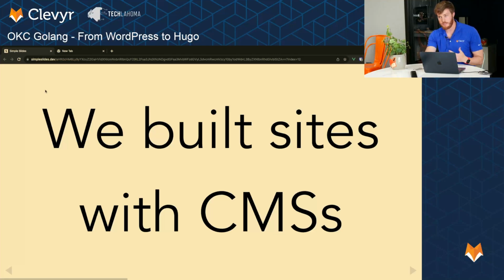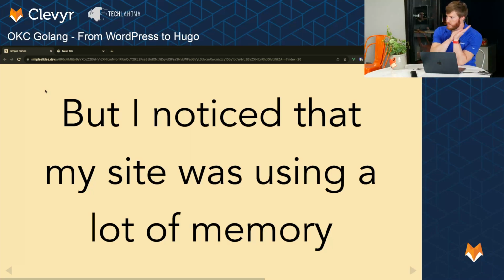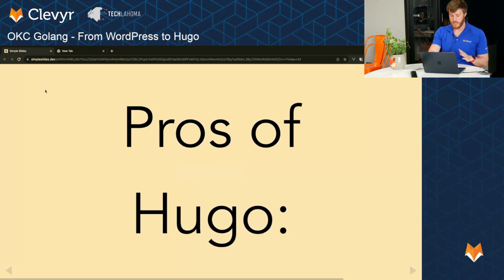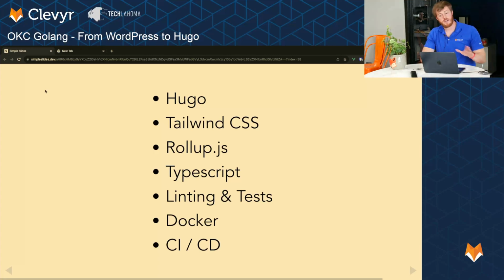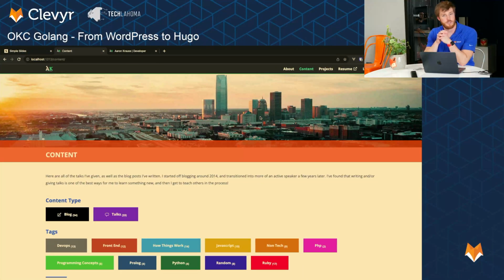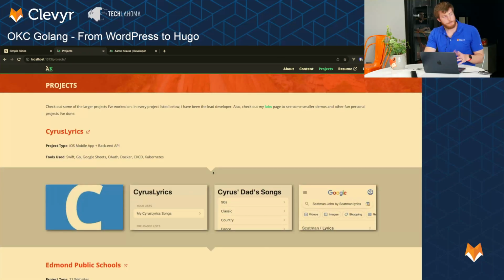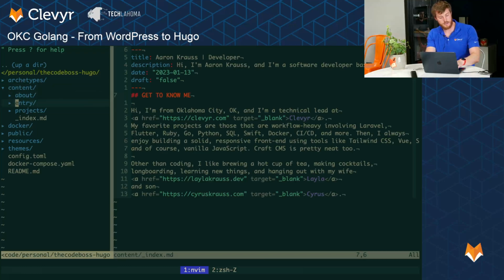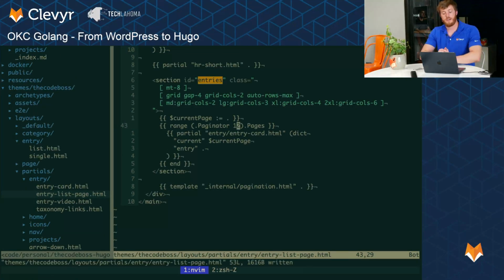From WordPress to Hugo with Aaron Krauss - OK Golang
Aaron Krauss (@thecodeboss) will walk us through how he took his personal WordPress site from 2014 and migrated it to a Hugo static site generator backend built on Go.

Check out Aaron's live portfolio site (build with Hugo)

See more information about this talk (including a link to the slides)